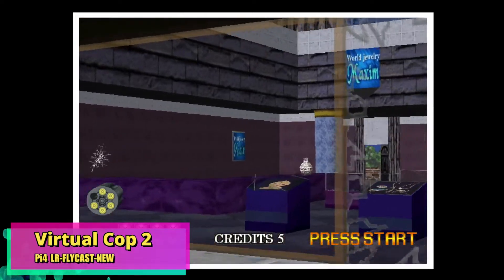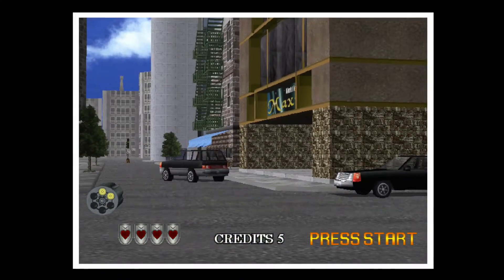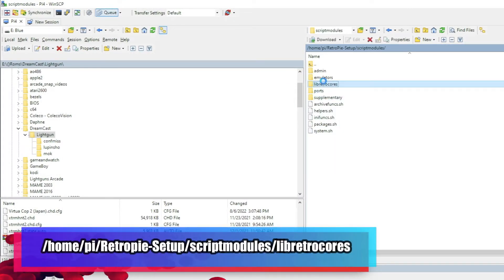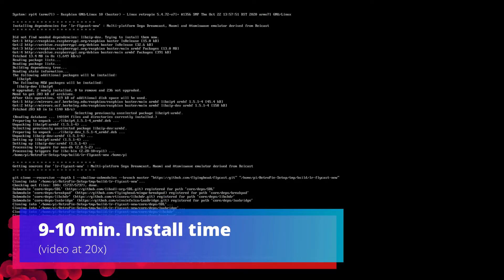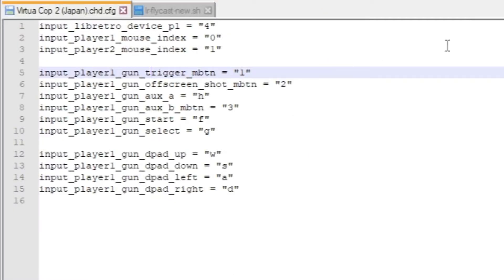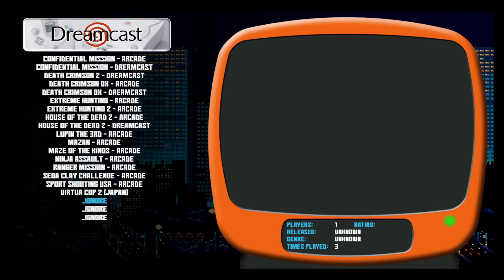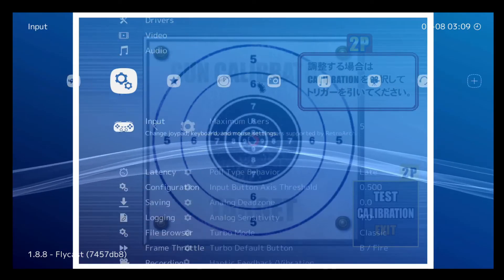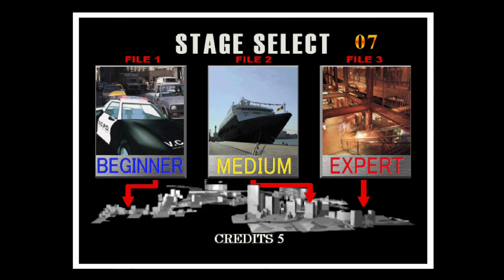Virtua Cop 2 setup and Demo for Raspberry Pi4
Sinden Lightguns are here! Lets get them setup on your Raspberry Pi 4 for Virtua Cop2!

0:00 intro
0:42 Downloading the Retropie Setup install script
1:20 Running the lr-flycast-new script
2:09 Uploading the rom
(2:19 link to Dreamcast setup for Pi4)
2:46 Configuring rom to run with new emulator
3:20 VC2 Gun calibration and setup
4:08 Gameplay!!

# Links
DreamCast Sinden Lightgun Pi4 Setup Video